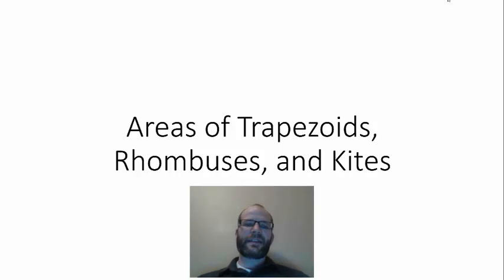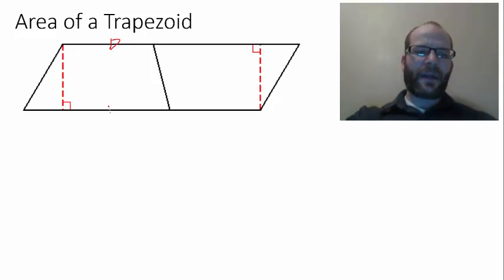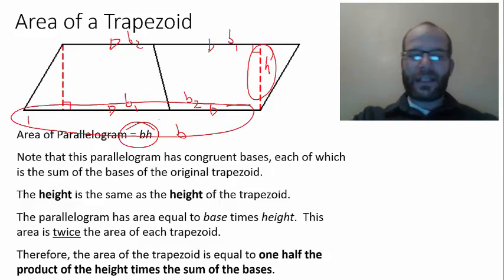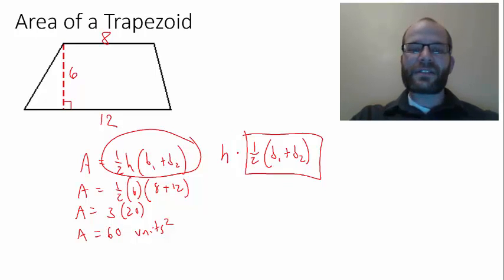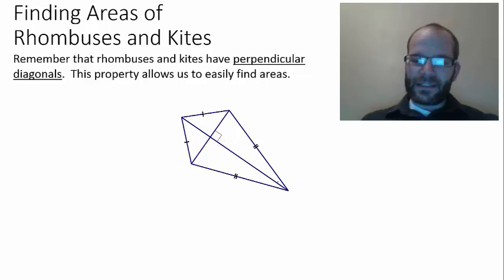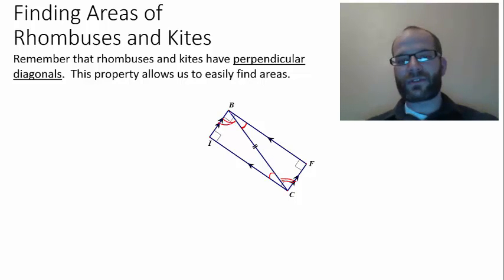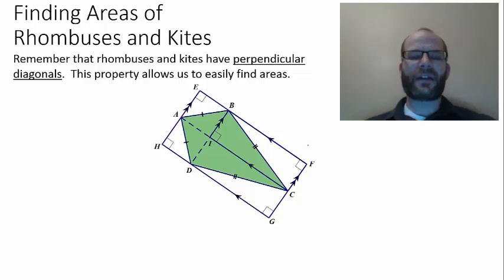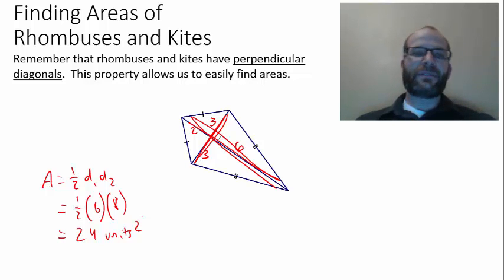10 2 Trapezoids, Rhombuses, and Kites